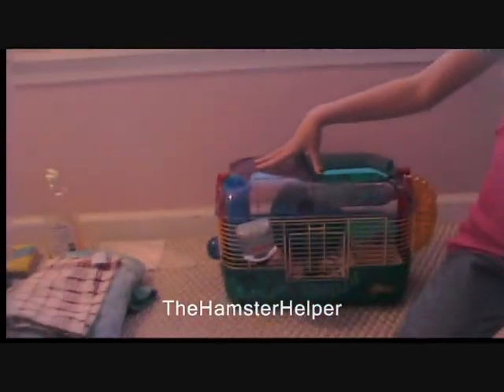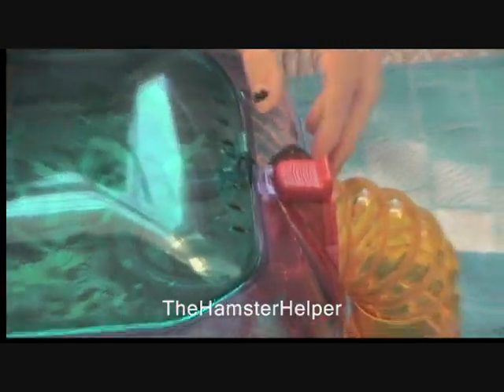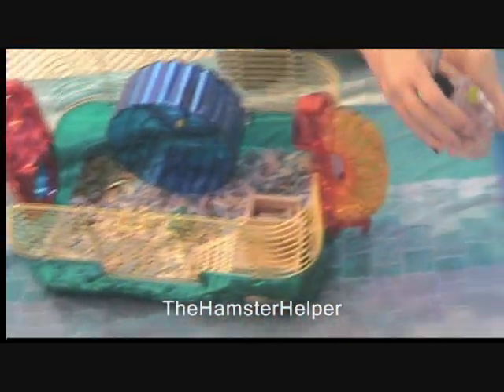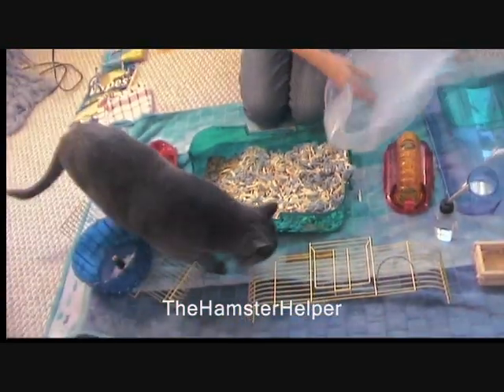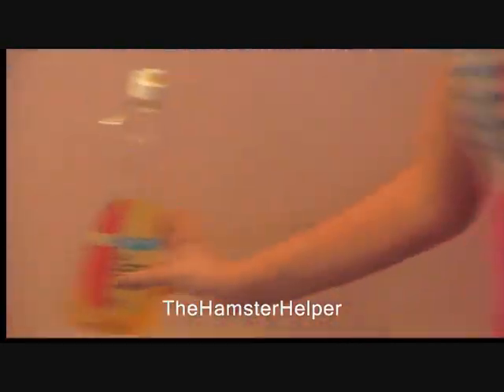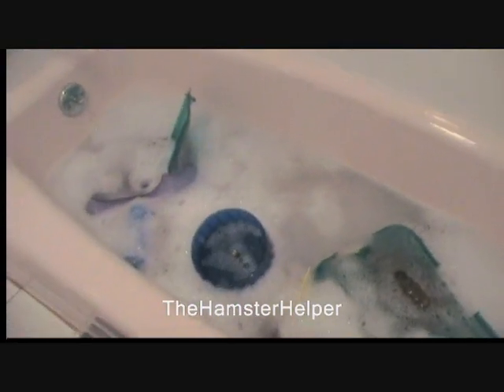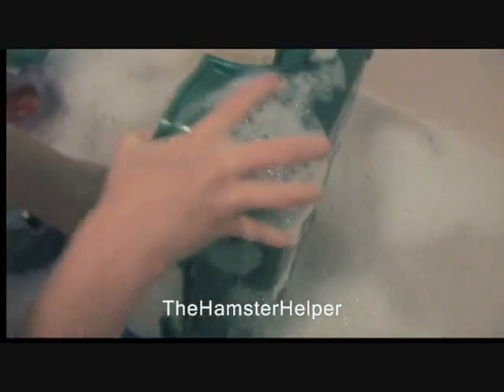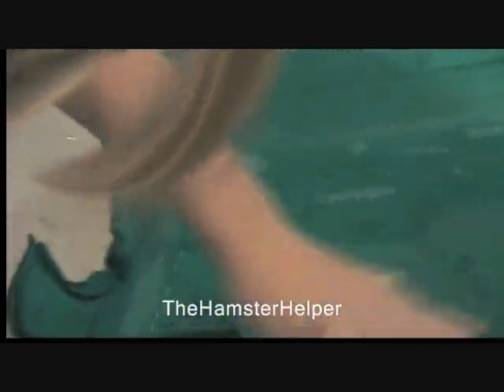How To Clean A Hamster Cage Part 1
How to clean your hamster's cage.